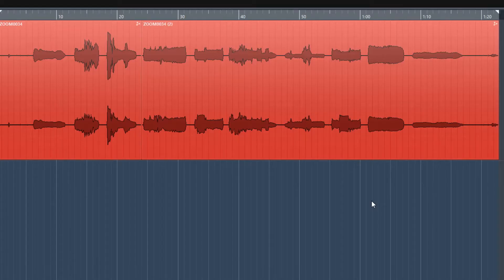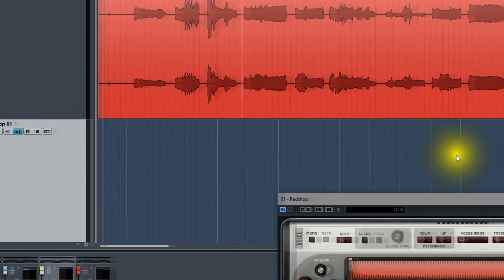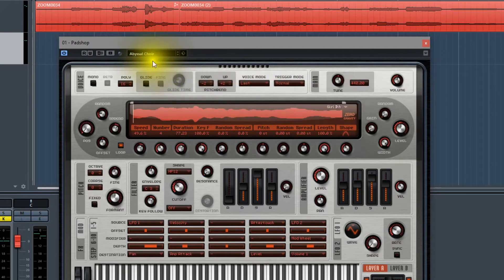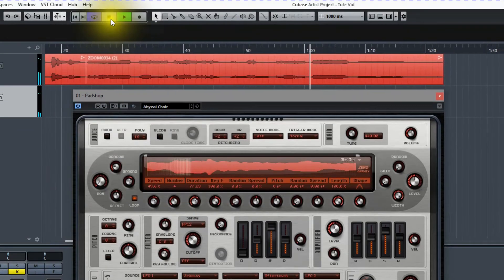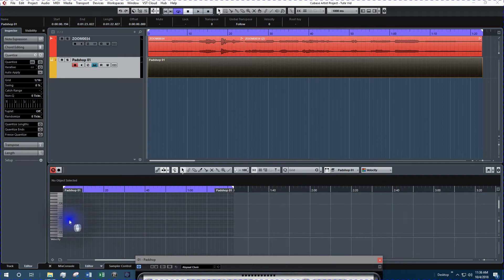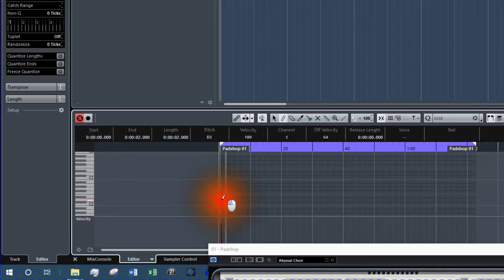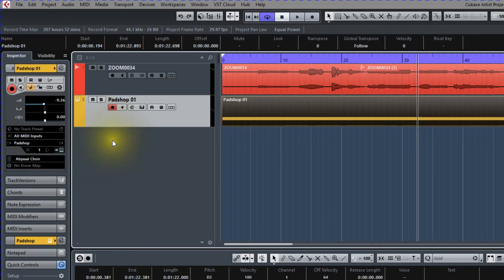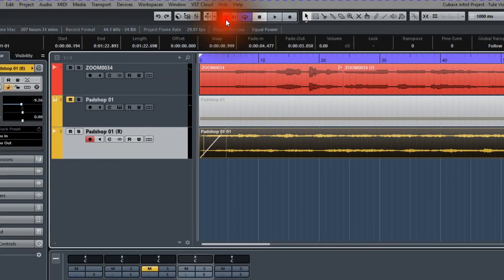Using Steinberg's Padshop Virtual Instrument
A Tutorial on how to use the Padshop virtual instrument with Cubase.